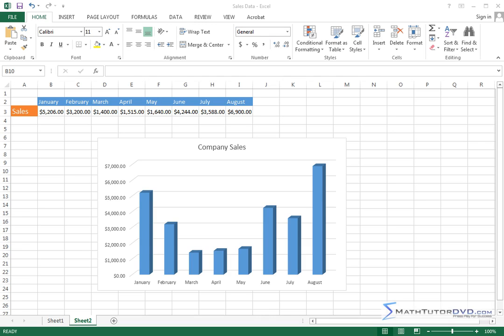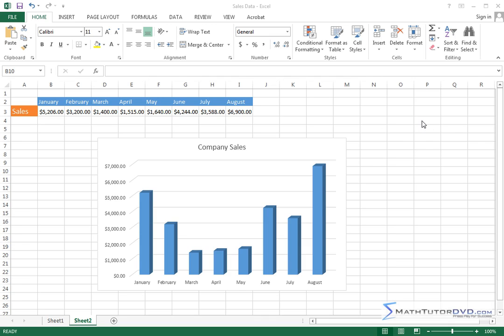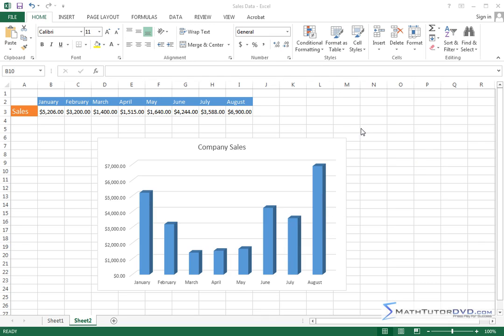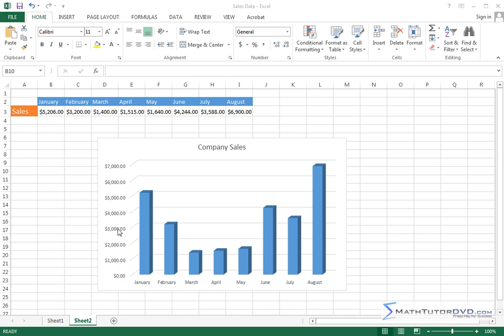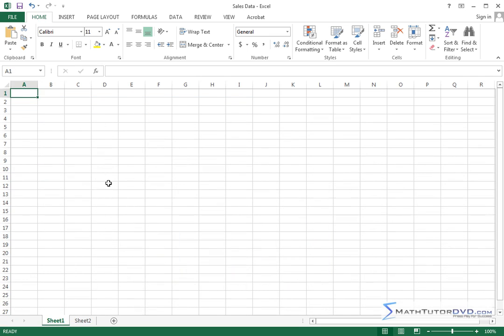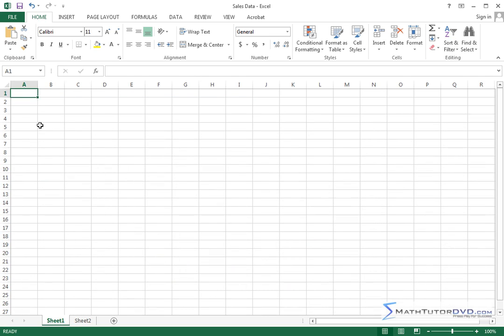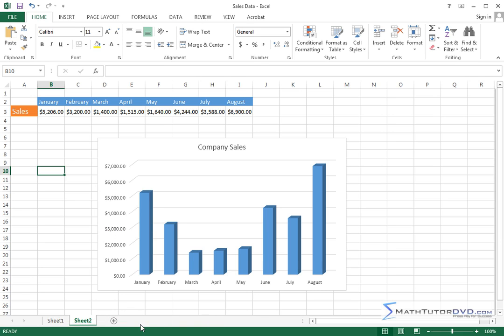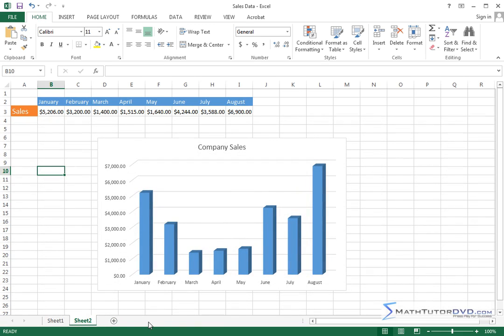Lesson 4 - Worksheets Vs Workbooks